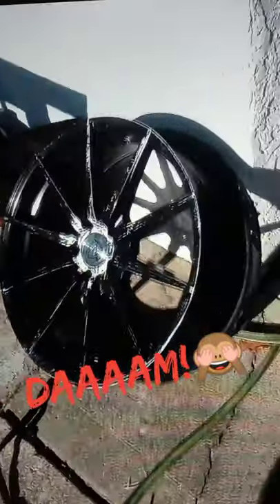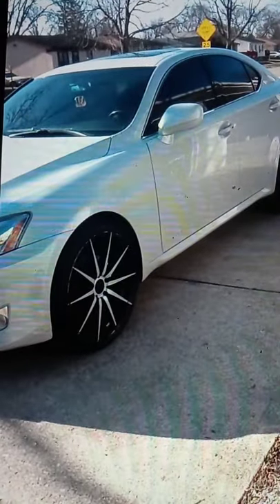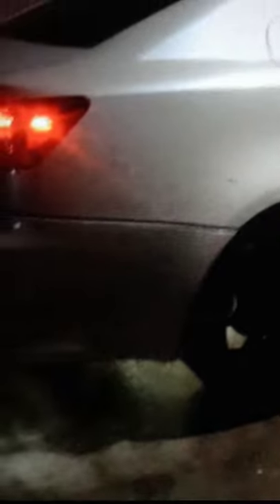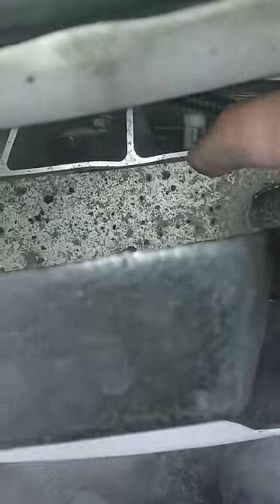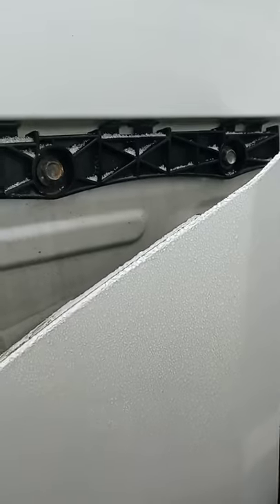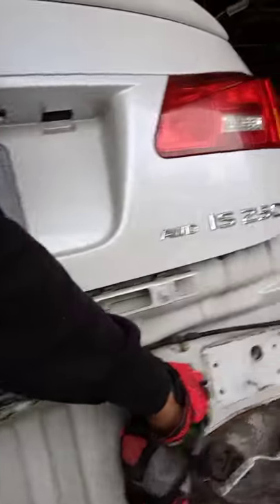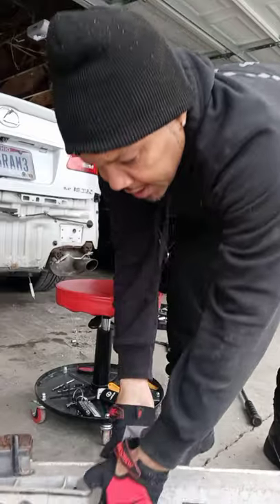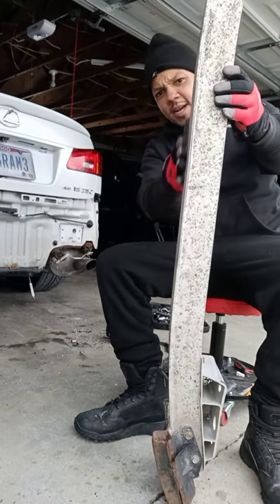how to prep & paint a new plastic bumper & a plastic bumper thats been painted already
this video will be showing you how to remove the reinforcement bar from the rear of a 07 Lexus IS250 and how to prep the existing plastic bumper and remove it 4 paint